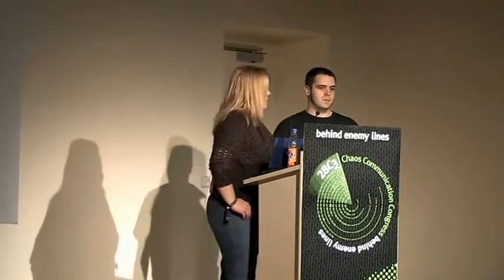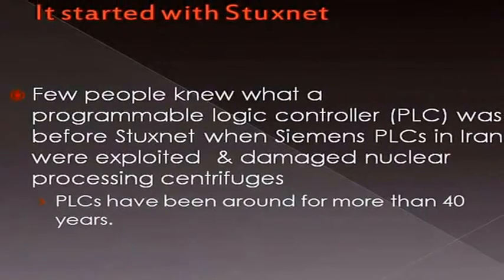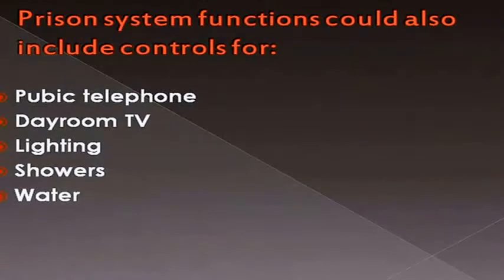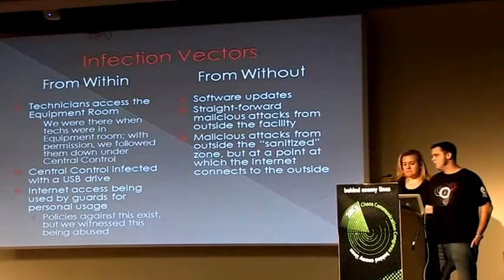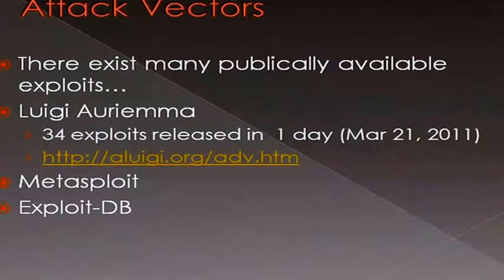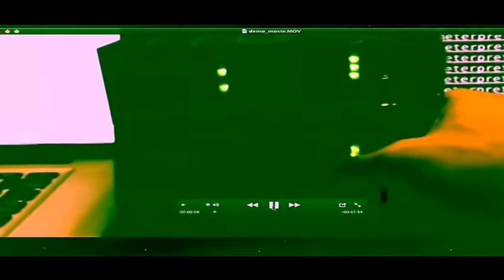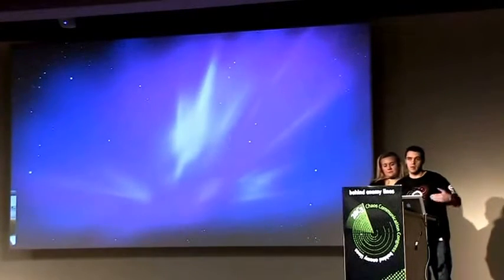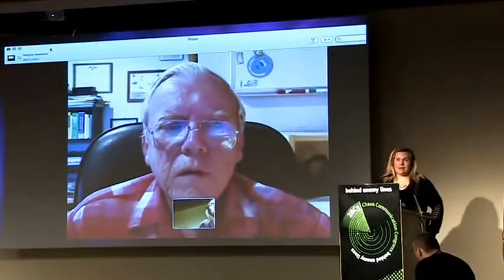SCADA and PLC Vulnerabilities